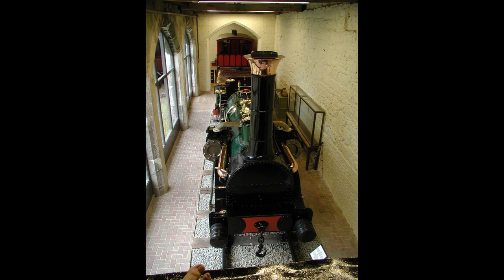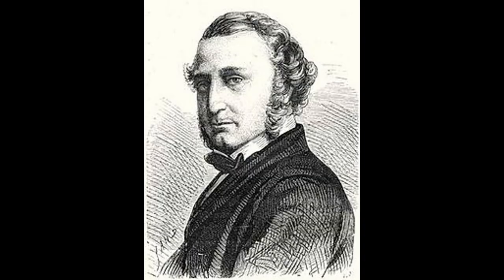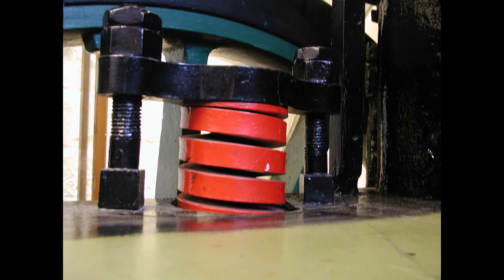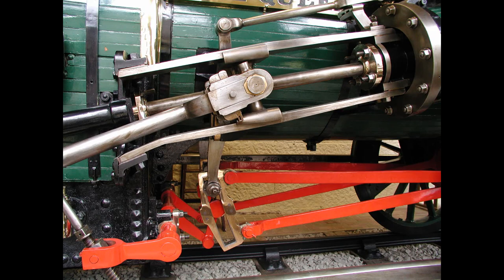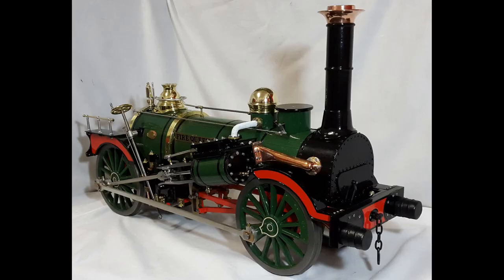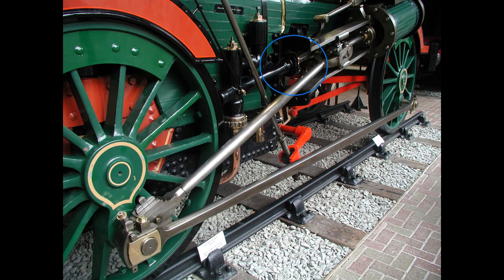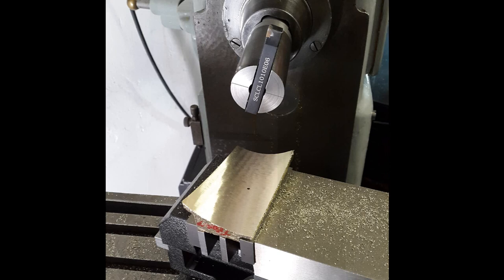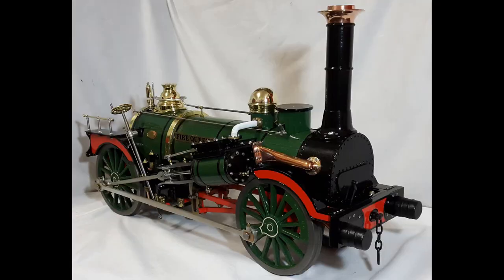Fire Queen construction series (Part 1)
This video series follows the construction series in Model Engineer of the Fire Queen, as it stands in Penrhyn Castle, for 5 gauge.